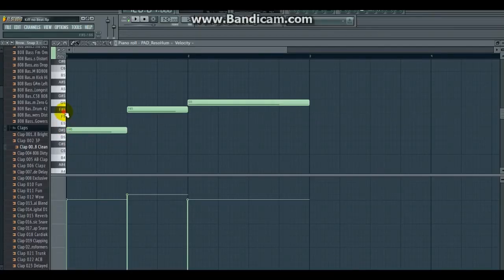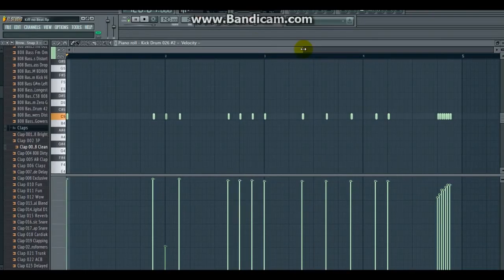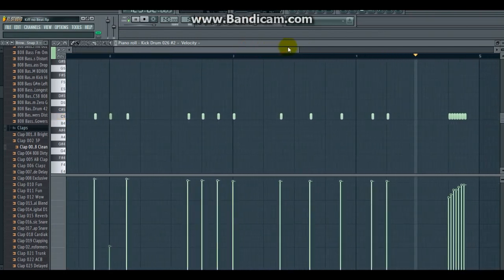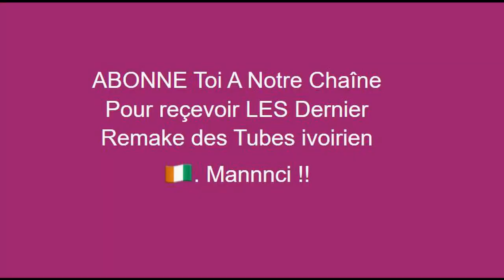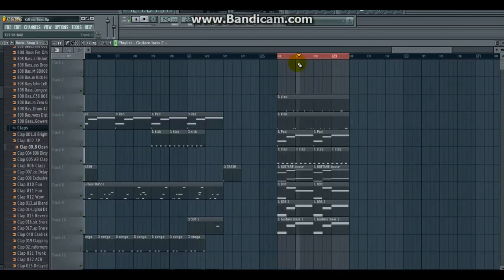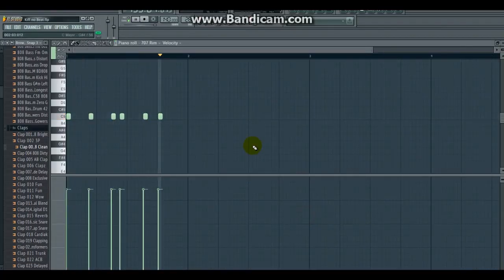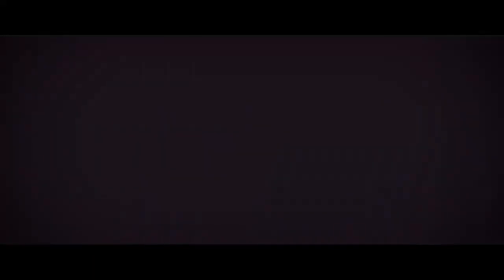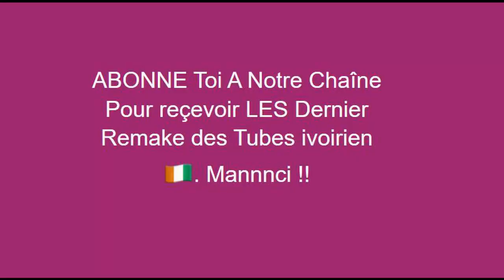Kiff No Beat Grouillement (Comment Faire le Beat en 3 MINUTES)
Salut Famille Nous Vous Offrons Aujourdhui le Beat De KIFF NO BEAT GROUILLEMENT. Merci dePartager .